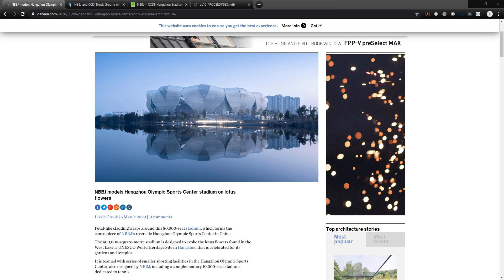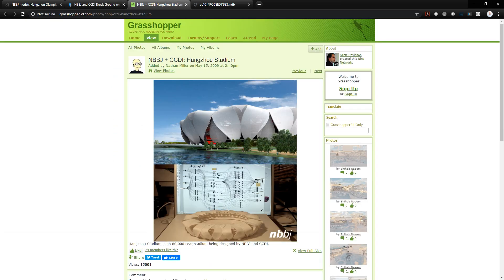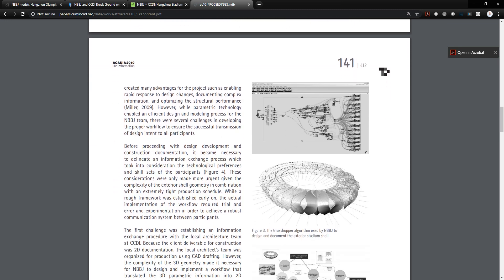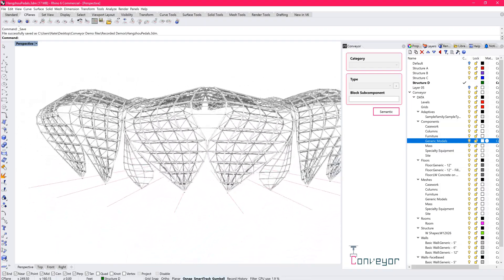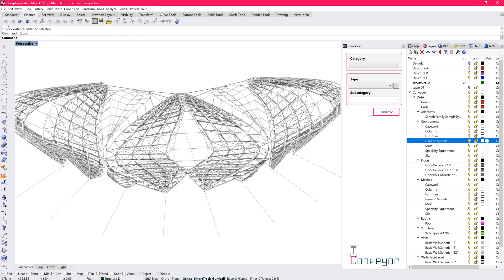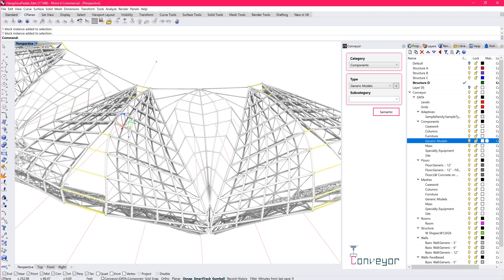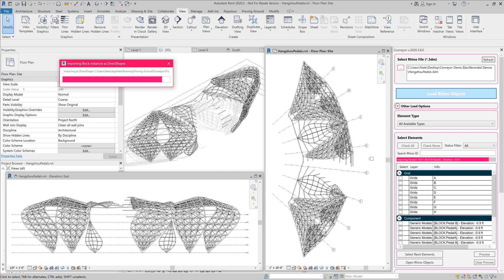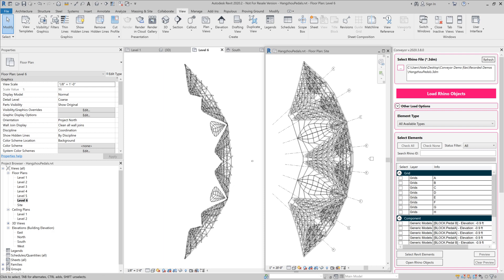WHAT IF Conveyor was used on the Hangzhou stadium for Rhino to Revit?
In this video, Nate Miller reflects on the workflows he used while working on the design of the Hangzhou stadium at NBBJ nearly 10 years ago. The stadium is one of the earliest examples of a large-scale project using Grasshopper to control the overall design and complex structure. For this video, Nate created an approximation of a portion of the structure made up of over 4000 individual members. Nate then uses Conveyor to transfer the geometry into Revit in under 1 minute!